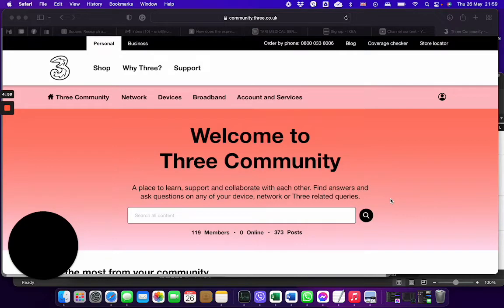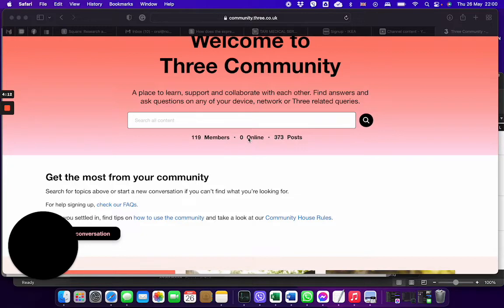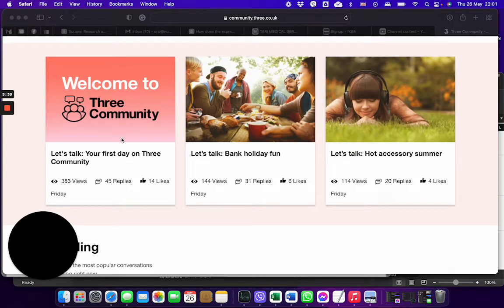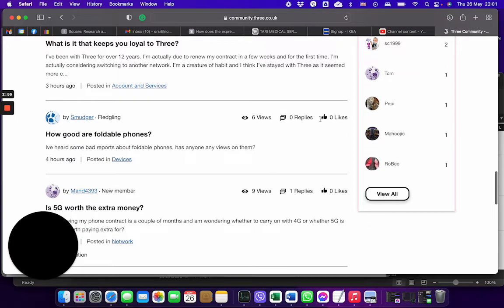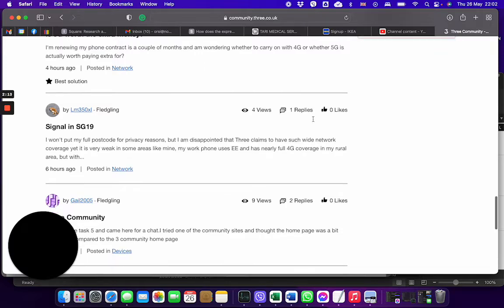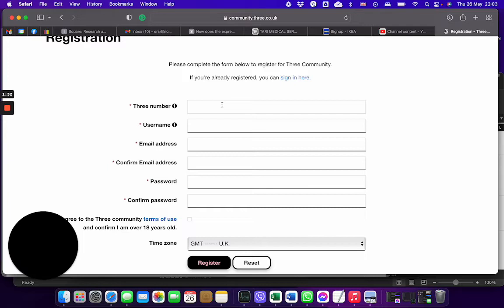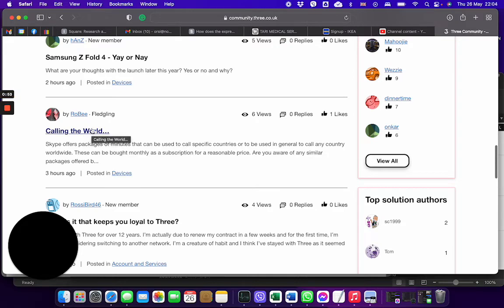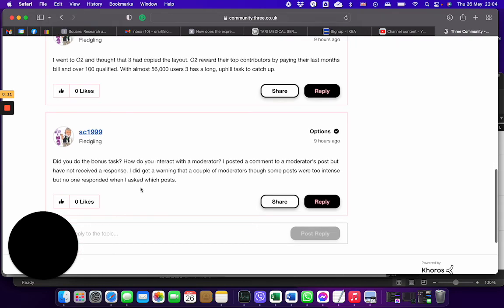Three Community Website Review